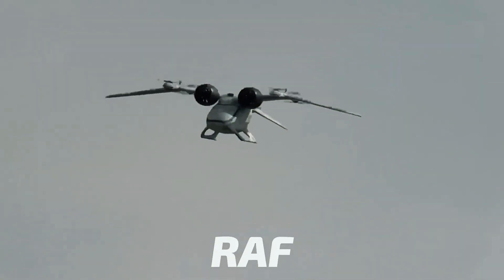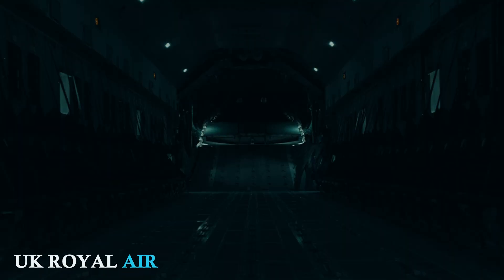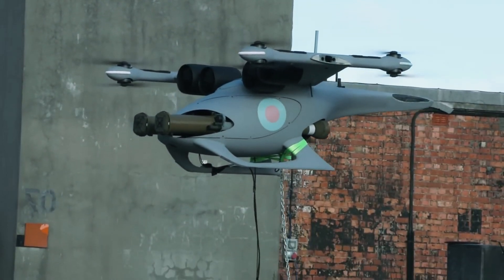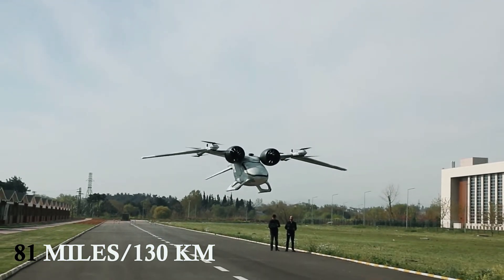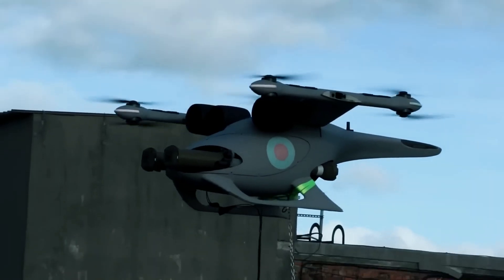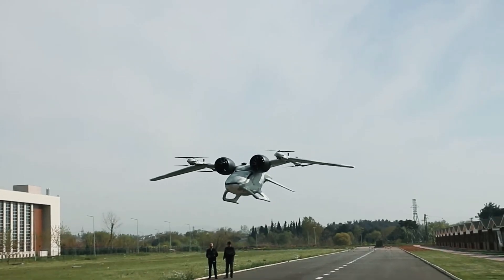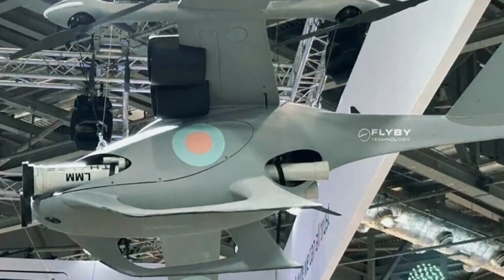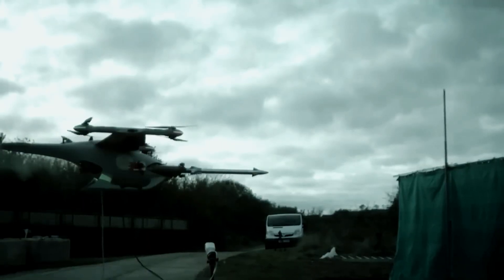This New BRITISH Drone Will Change Battlefield FOREVER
The Jackal Drone, made by the RAF, is ready to reshape the way wars will be fought in the 21st century. This latest British weapon is so advanced that it could change the whole battle with just one strategic move! Crazy, right?

But what sets this UAV apart from the rest?

Join us as we explore the groundbreaking technology behind the Jackal Done!